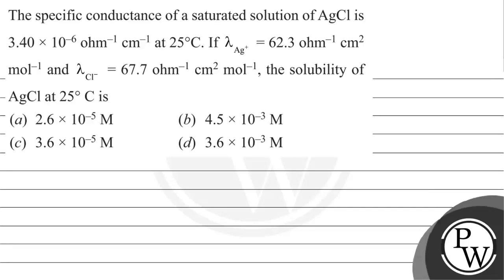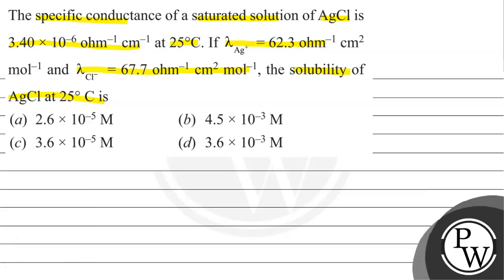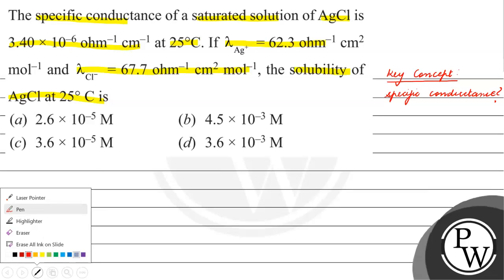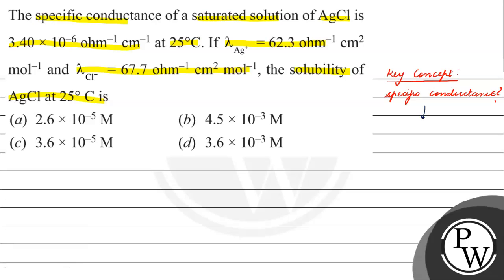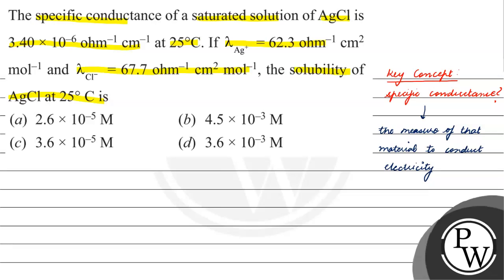The specific conductance of a saturated solution of \( \mathrm{AgCl} \) is \( 3.40 \times 10^{-6...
(a) \( 2.6 \times 10^{-5} \mathrm{M} \)
(b) \( 4.5 \times 10^{-3} \mathrm{M} \)
(d) \( 3.6 \times 10^{-3} \mathrm{M} \)